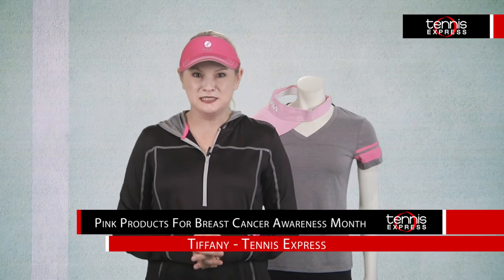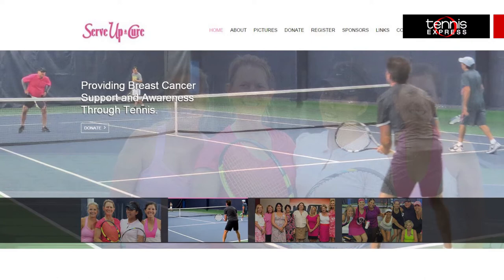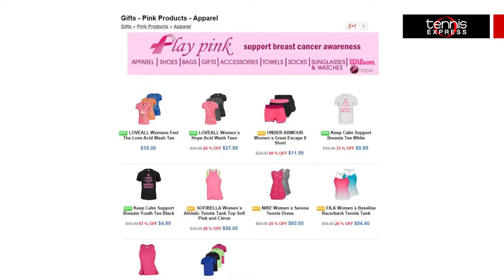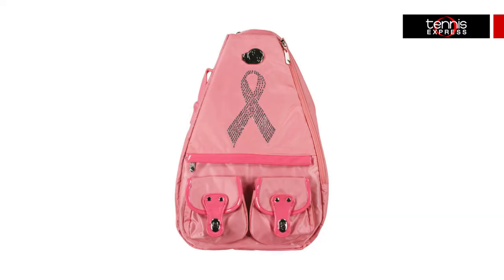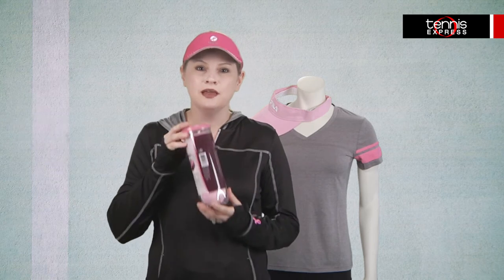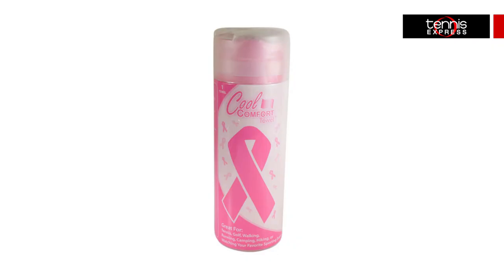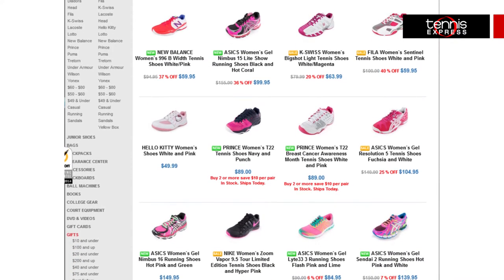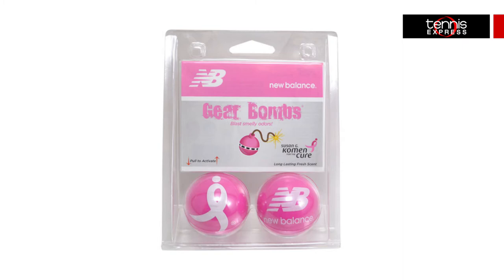Pink Products for Breast Cancer Awareness | Tennis Express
October is Breast Cancer Awareness Month and here at Tennis Express we are helping to serve up a cure. Join Tiffany to learn how you can shop with a cause today!

Sign up for our newsletter and stay up to date with exclusive deals and current specials